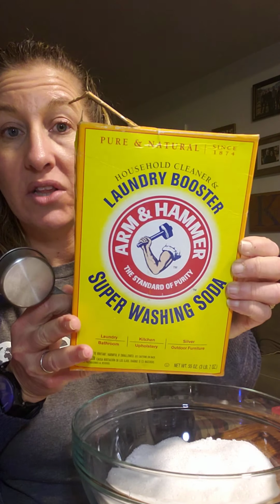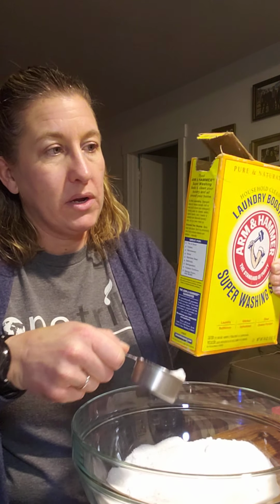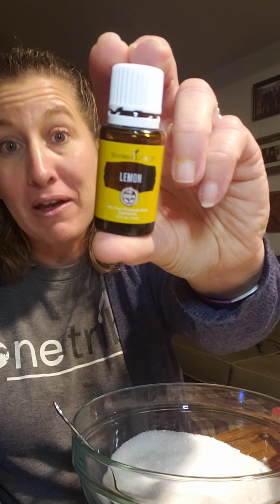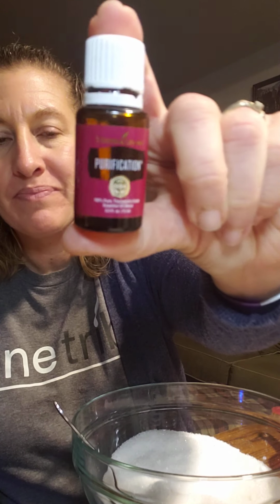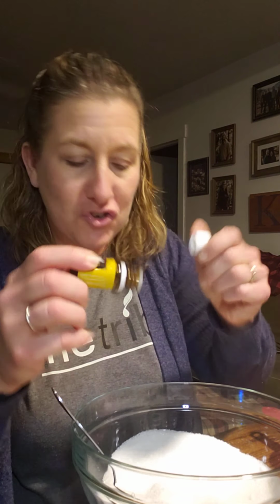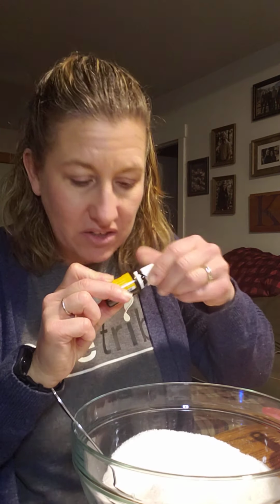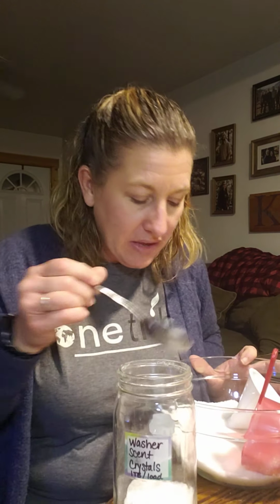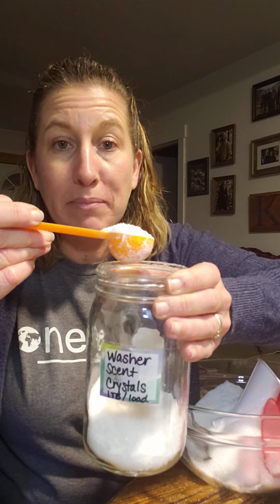Naturally Scented Washer Crystals/Water Softener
Do you have hard water?  Do you hope for a natural way to get your laundry smelling fresh without having to add synthetic chemicals?

We have the DIY for you!

Want to look more into a healthy, natural lifestyle?  Or are you just curious?